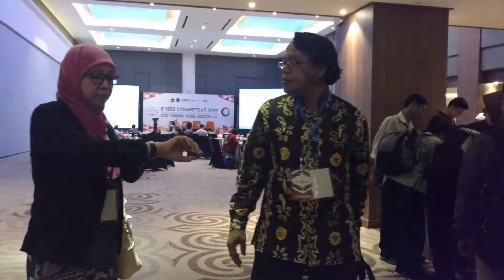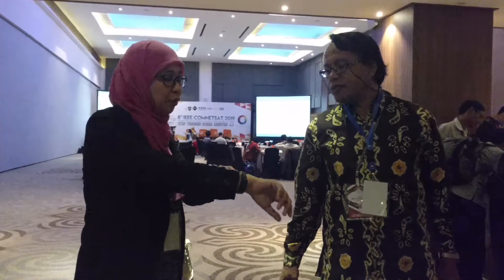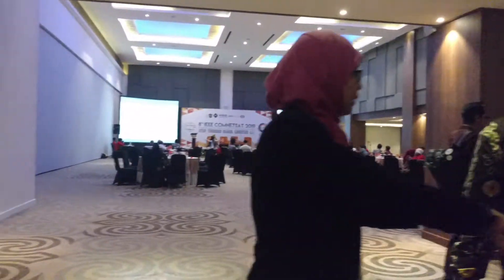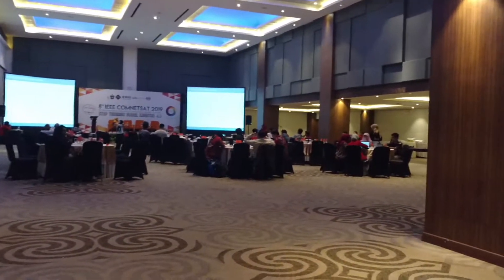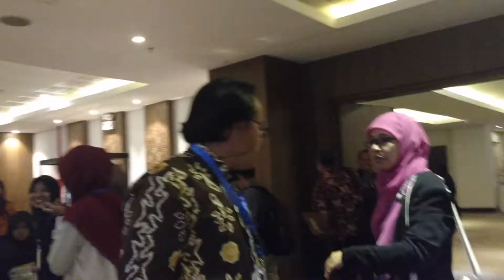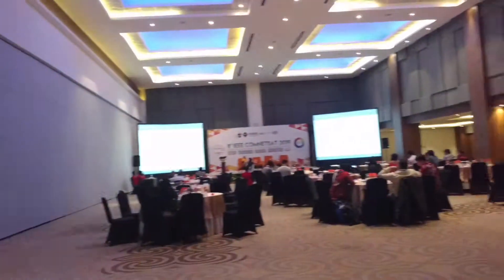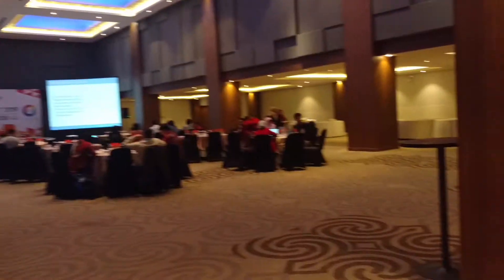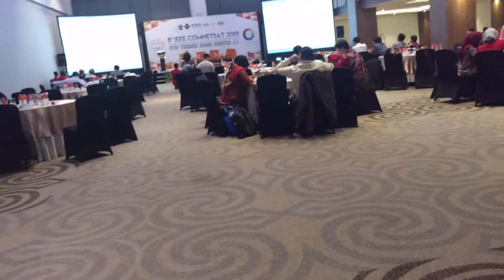8th IEEE Comnetsat 2019